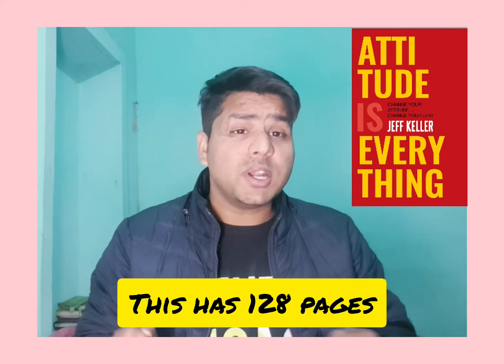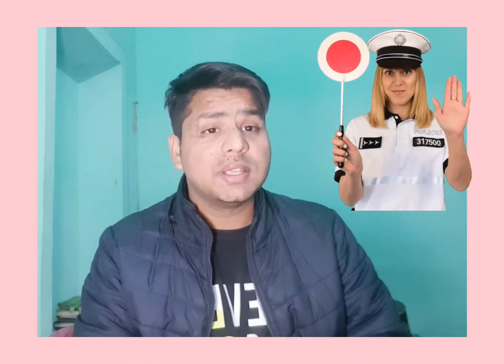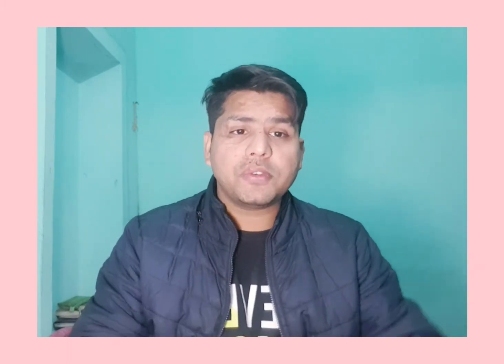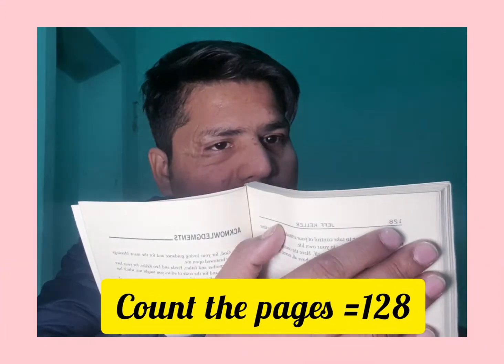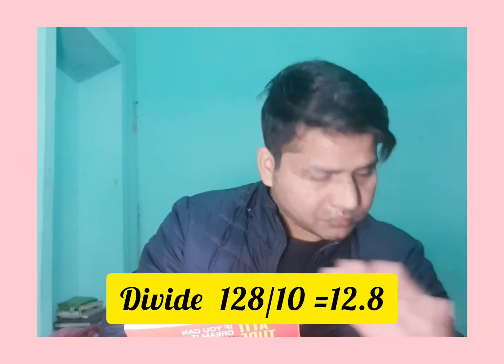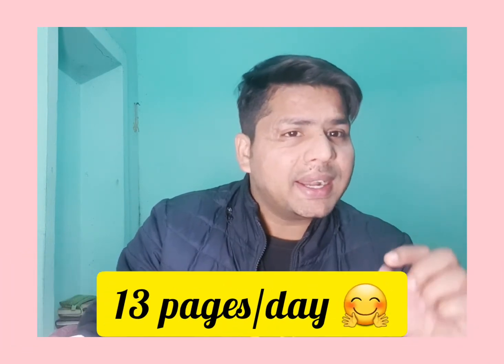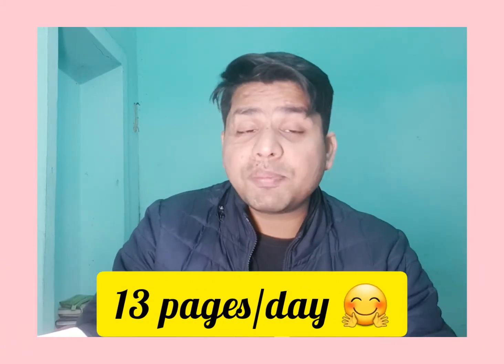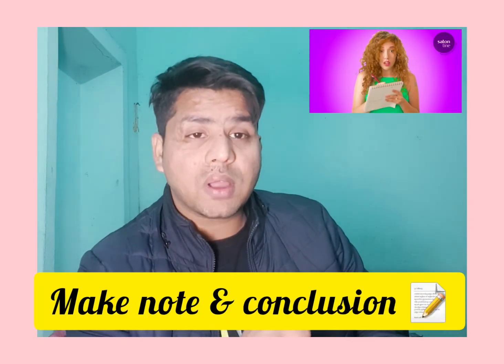How to complete a book in 10 days despite having a busy work life.